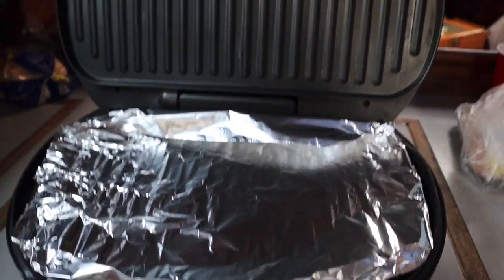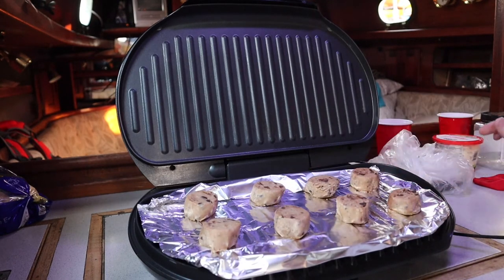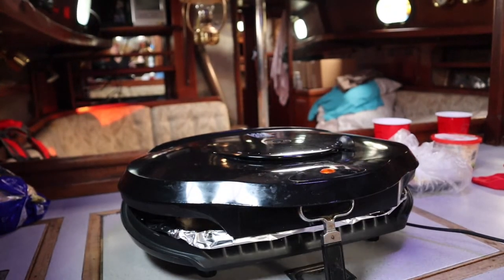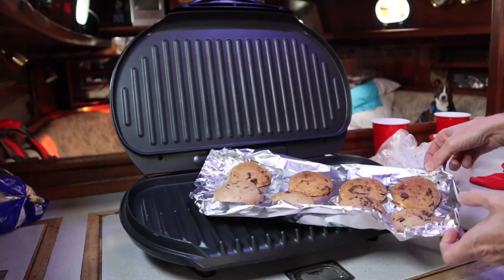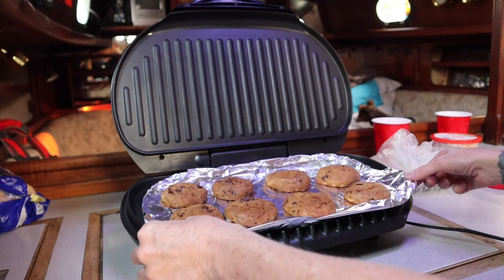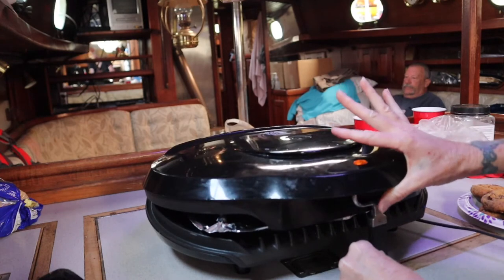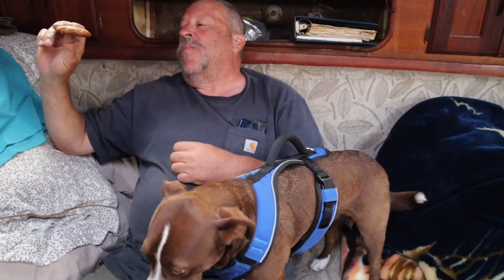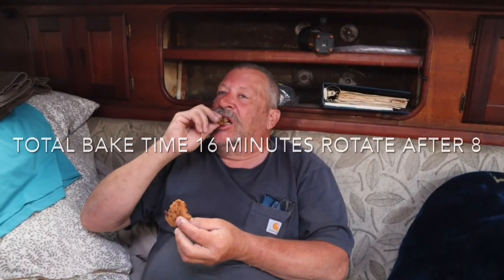S2|E4 Westsail 43 Boat Cookies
In this episode I was just trying to figure out how or if I could make cookies on the boat. Cookies are a must have once in while. They ended up being pretty good. The way to make them is 16 minutes total and make sure to rotate them at 8 minutes. We haven’t checked our propane system yet for leaks so the stove and oven have not been used. Keep watching and we will get there soon enough.